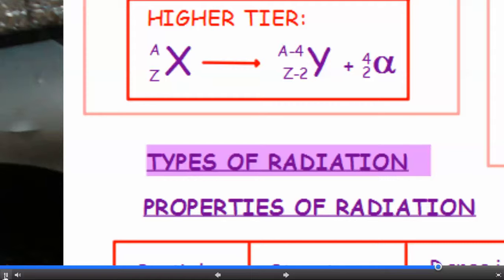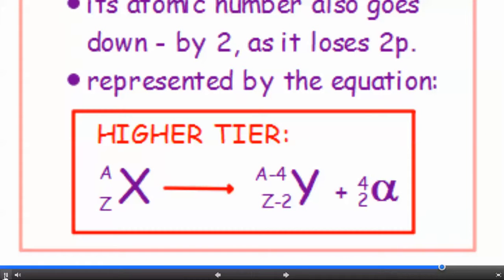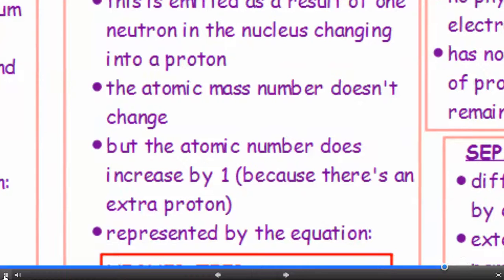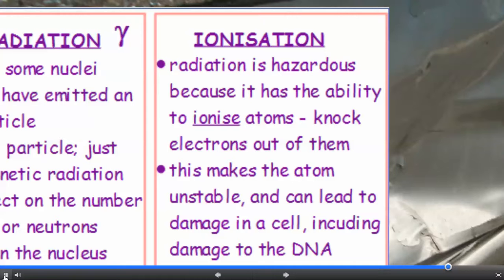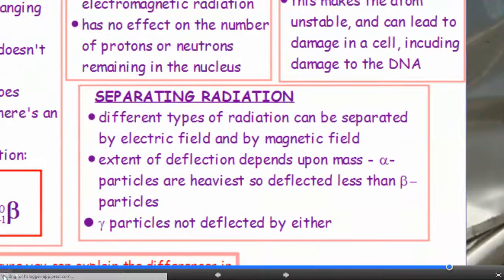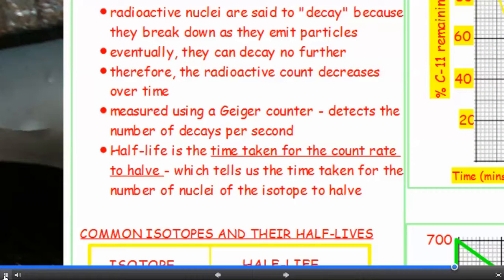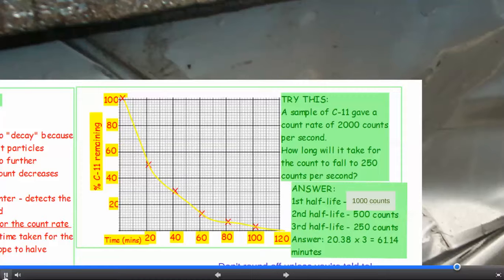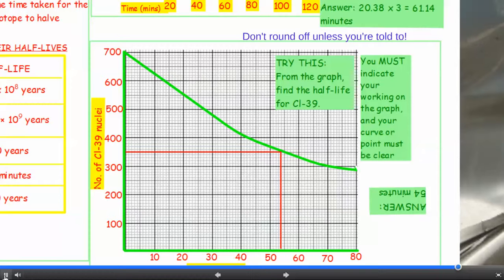Chapter 26 - Types of Radiation; half-life